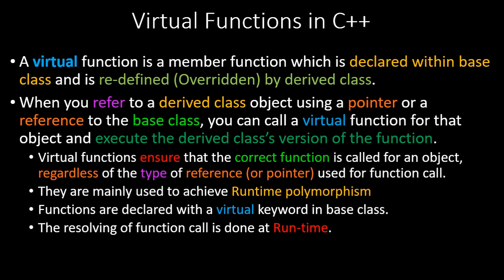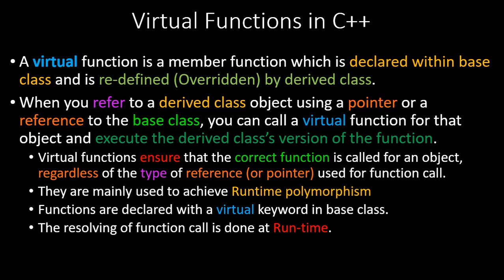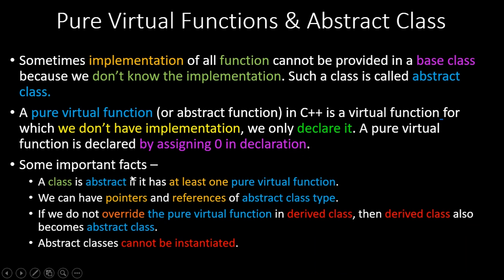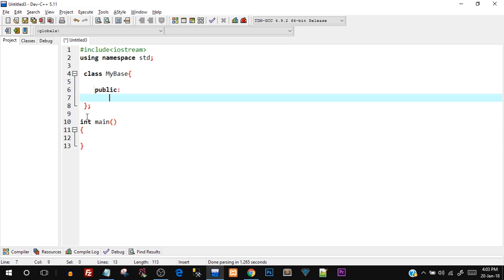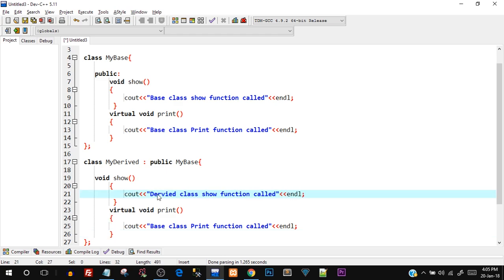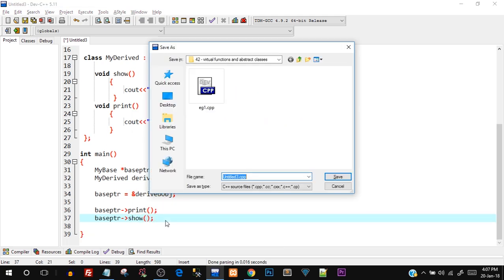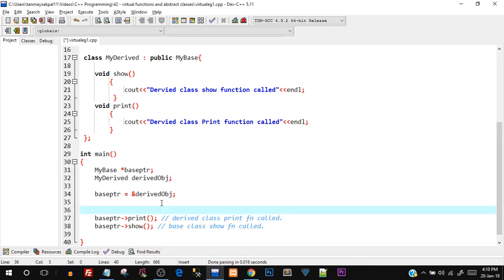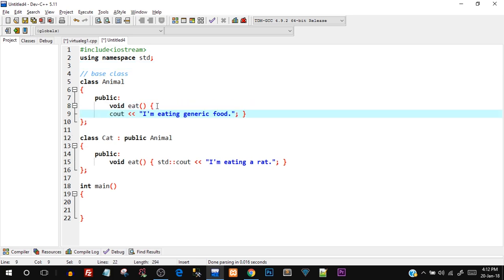Virtual Functions & Abstract Classes in C++ | C++ Programming Tutorials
In this video tutorial we will study and understand the concept of Virtual Functions and Abstract Classes and we will also see 2 practical examples of Virtual Functions.

Virtual Function in C++ - A virtual function is a member function which is declared within base class and is re-defined (Overridden) by derived class.
When you refer to a derived class object using a pointer or a reference to the base class, you can call a virtual function for that object and execute the derived class’s version of the function.
1) Virtual functions ensure that the correct function is called for an 2) object, regardless of the type of reference (or pointer) used for function call.
3) They are mainly used to achieve Runtime polymorphism
4) Functions are declared with a virtual keyword in base class.
5) The resolving of function call is done at Run-time.

Pure Virtual Functions & Abstract Class in C++ - Sometimes implementation of all function cannot be provided in a base class because we don’t know the implementation. Such a class is called abstract class.
A pure virtual function (or abstract function) in C++ is a virtual function for which we don’t have implementation, we only declare it. A pure virtual function is declared by assigning 0 in declaration.
Some important facts –
1) A class is abstract if it has at least one pure virtual function.
2) We can have pointers and references of abstract class type.
3) If we do not override the pure virtual function in derived class, then derived class also becomes abstract class.
4) Abstract classes cannot be instantiated.

Android Development
Web Development